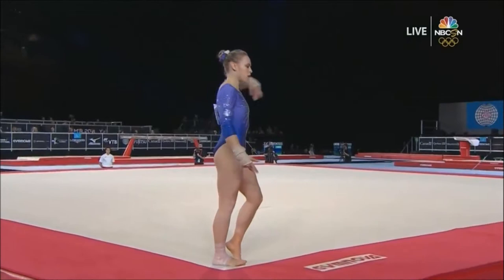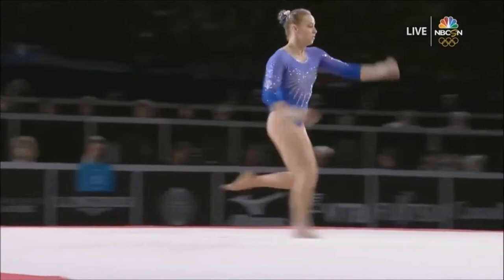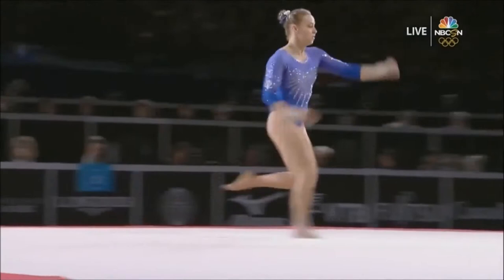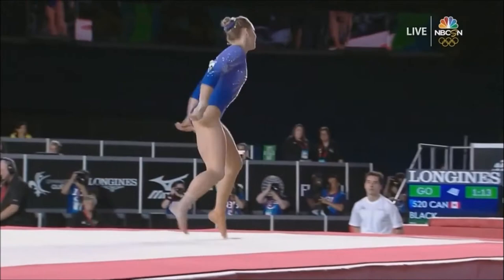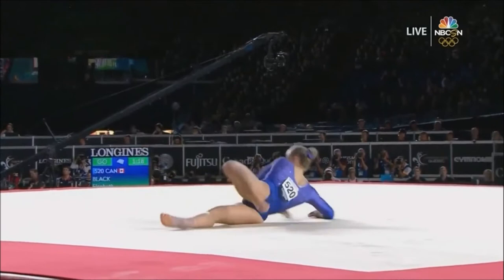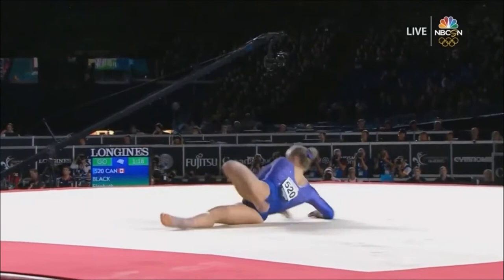Elsabeth Black - Floor Final - World Artistic Gymnastics Championchips 2017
Elsabeth Black on Floor

WATCH IN HD (720p or 1080p)